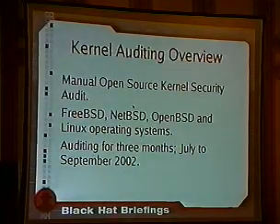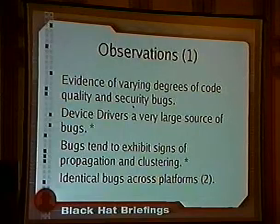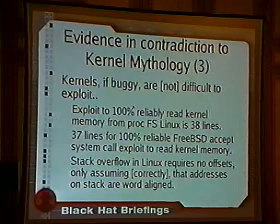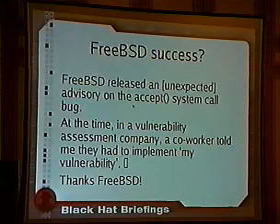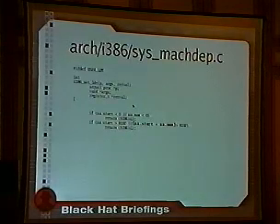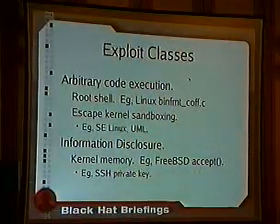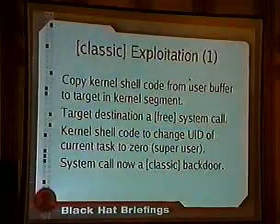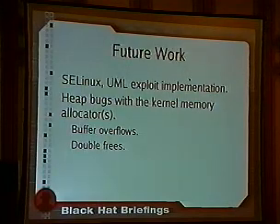Silvio Cesare Opensource Kernel Auditing and Exploitation